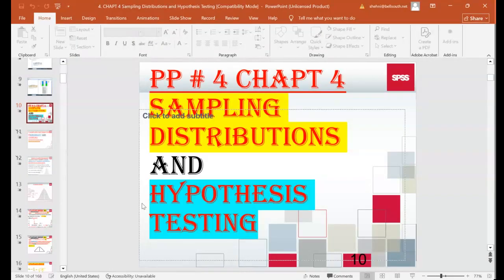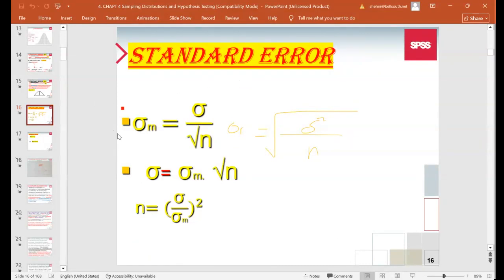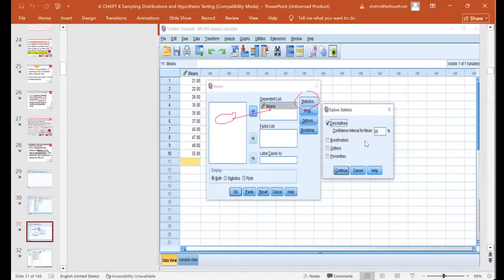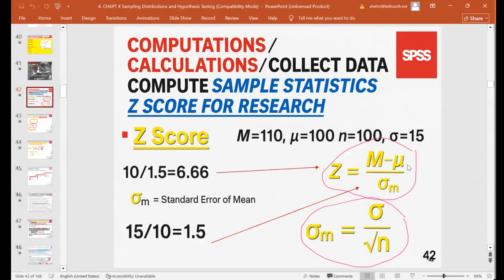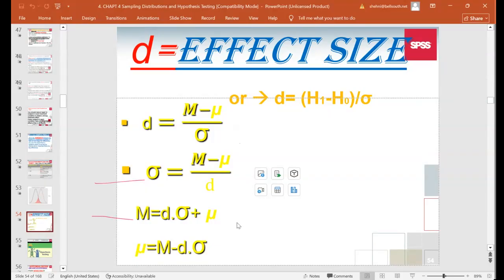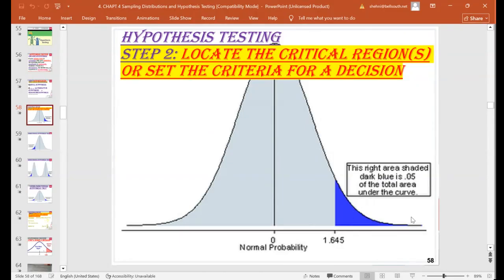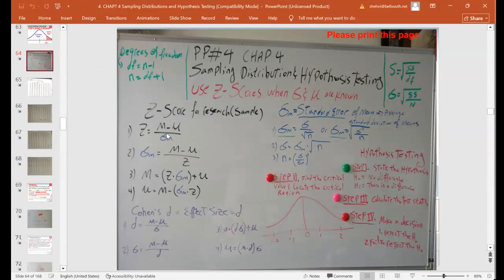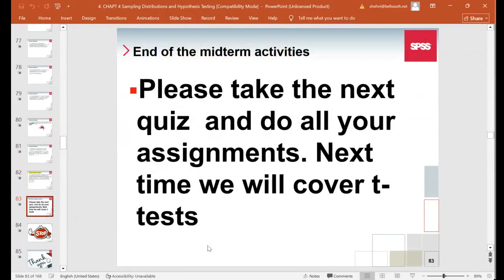2026 02 22 00 27 SP26MI Statistics VSTHUM 800 A PP # 4 CHAPTPP # 4 Sampling Distributions and Hypot